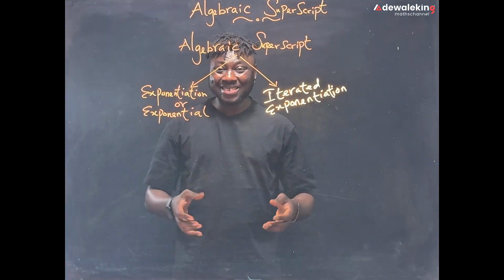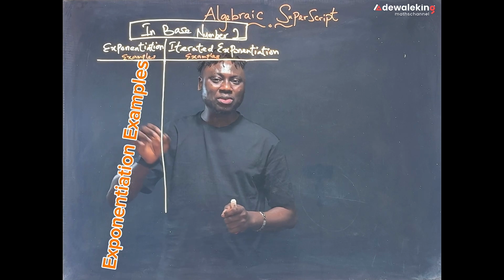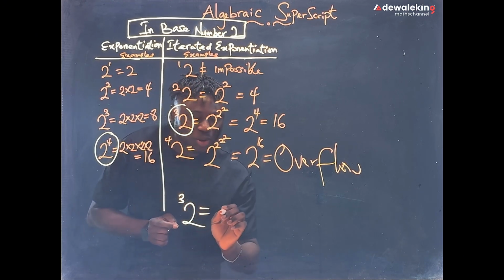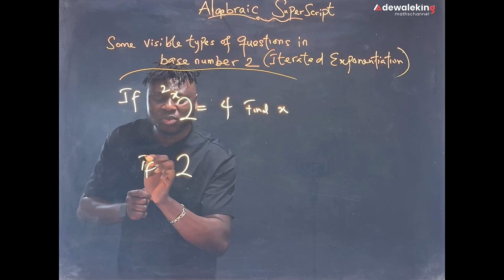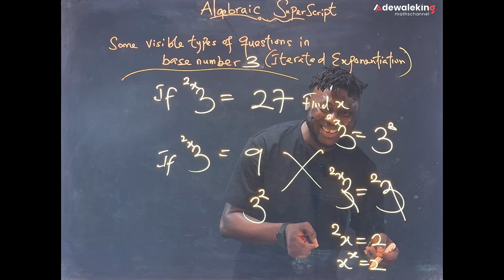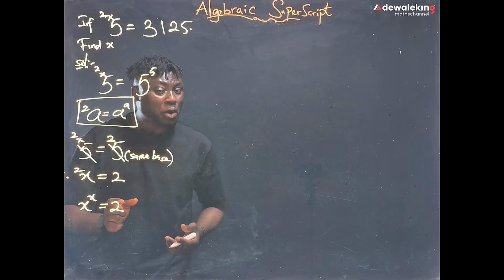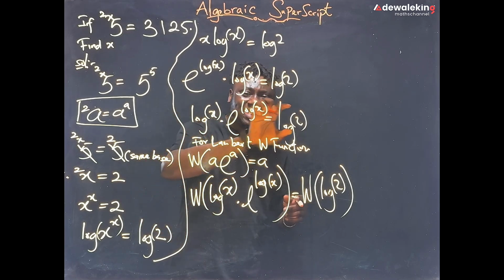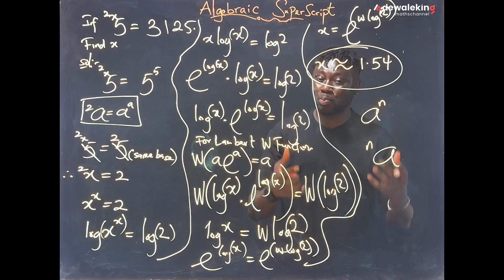ALGEBRAIC SUPERSCRIPT:Unlocking the secret of EXPONENT and TETRATION in Algebra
Welcome to a deep dive into the world of algebraic superscripts! In this video, we explore the powerful concepts of exponents and go even further into the lesser-known but fascinating realm of tetration — the next level in the hierarchy of operations.

You'll learn:

What exponents really mean and how they function in algebra
How to simplify and manipulate exponential expressions
The concept of tetration (iterated exponentiation) and how it's used.

Whether you're a student looking to sharpen your algebra skills, or a math enthusiast exploring advanced operations, this video will expand your understanding of powers beyond powers.